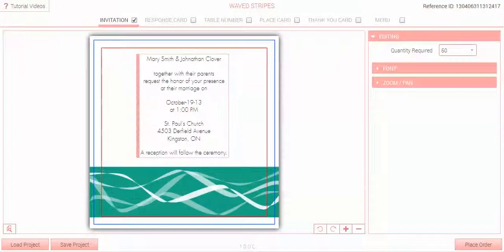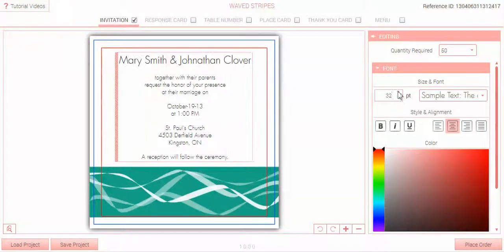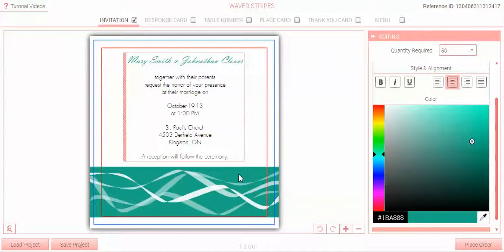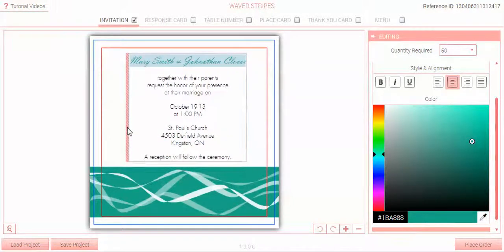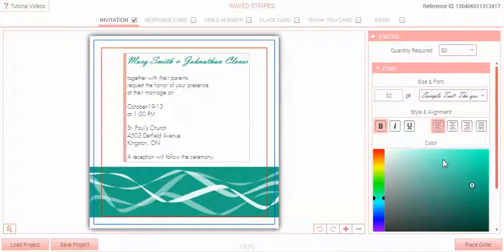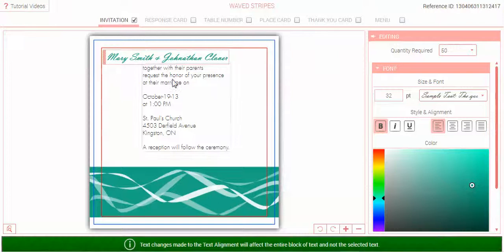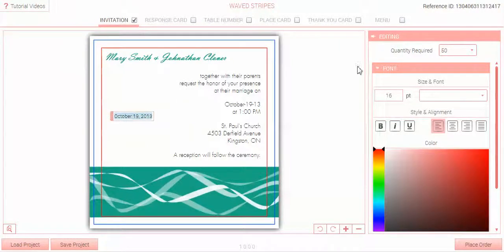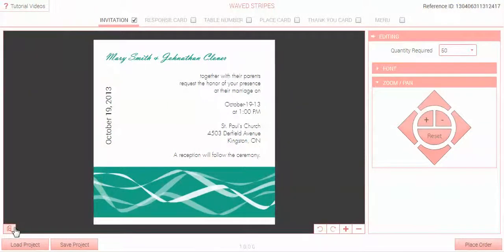PrintVites Online Editor - Text Editing & Formatting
Provides a detailed tutorial on text editing and formatting using the the PrintVites Online Editor.